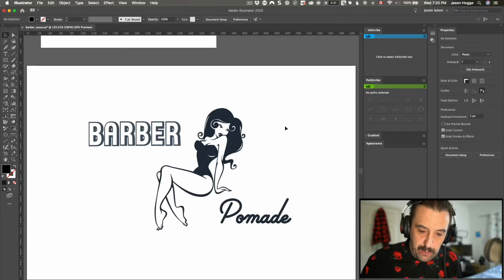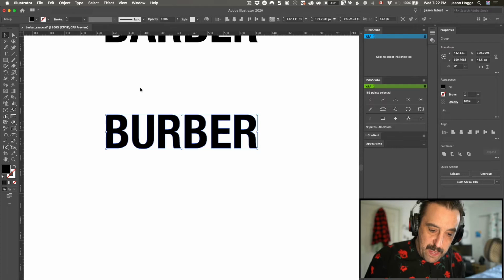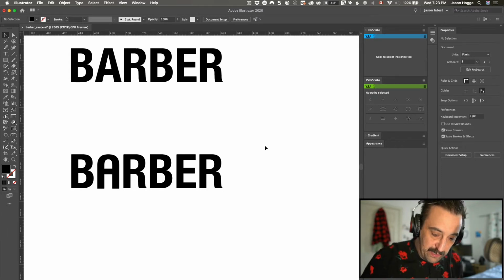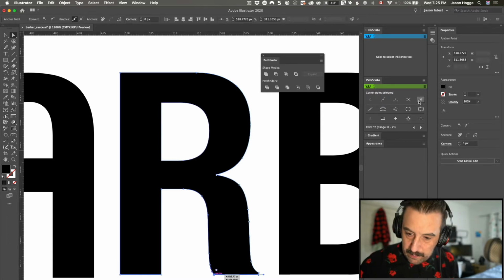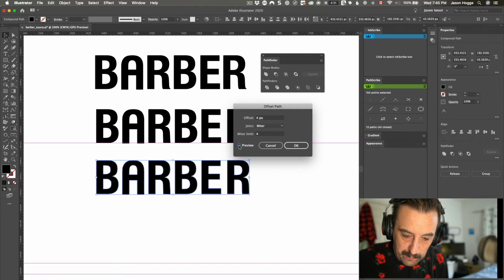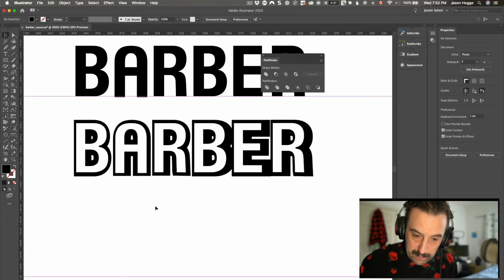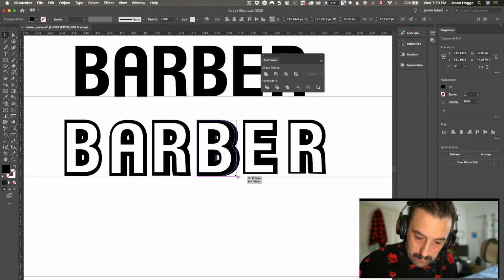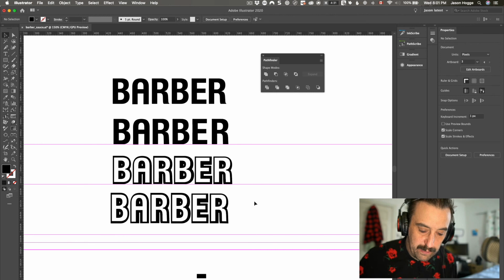Modifying and customizing typography in Adobe Illustrator.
In this video I demonstrate how easy it is to modify and customize type in your logo or packaging design work.  It's a little extra touch that can go a long way in making something unique.